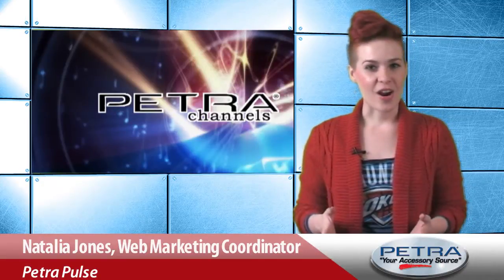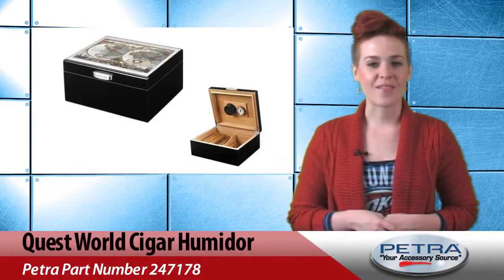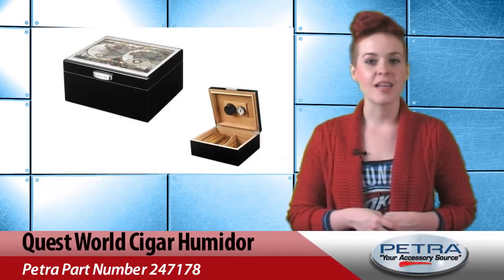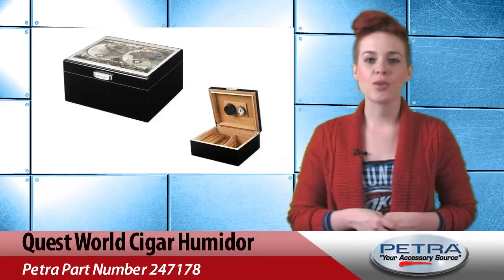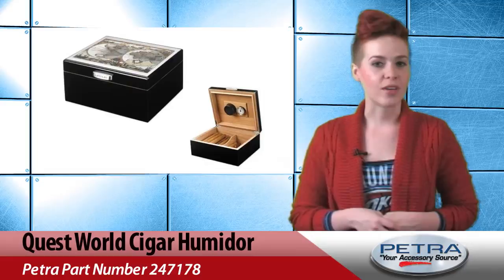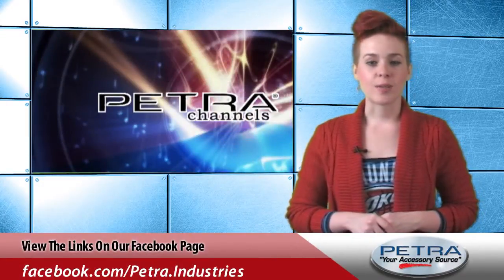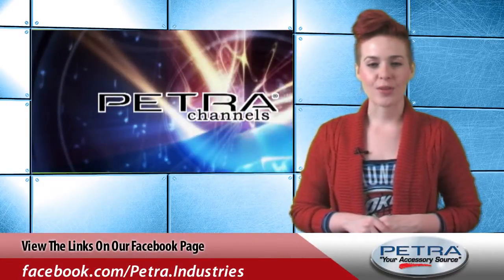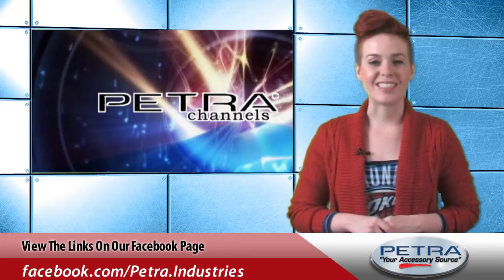Petra Pulse - Week 13, 2014: Part 3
Store cigars like a proper gentleman with the new World Cigar Humidor from Quest (Petra Part Number 247178). Learn more about this and other new products